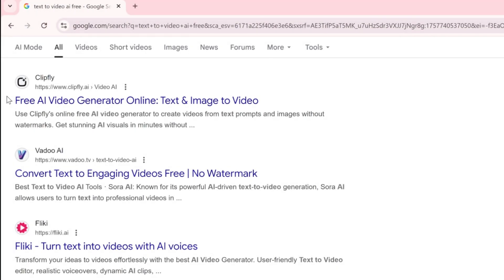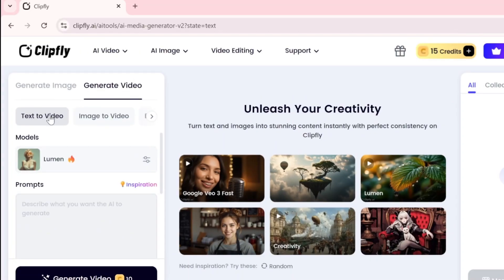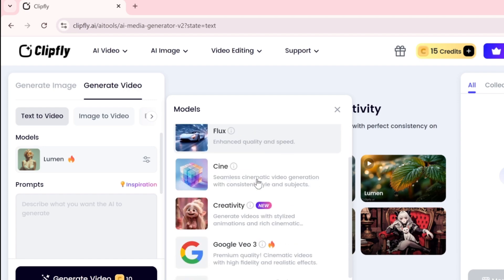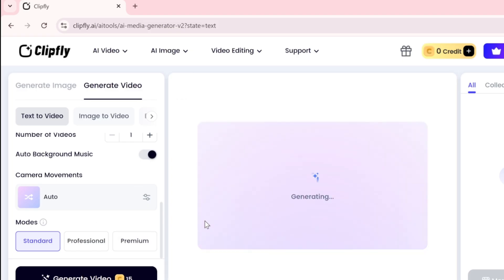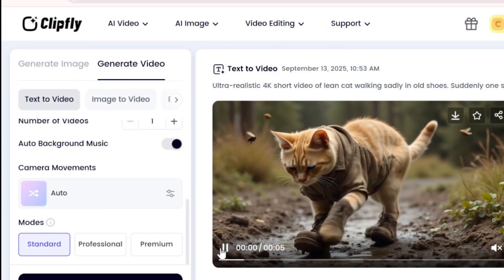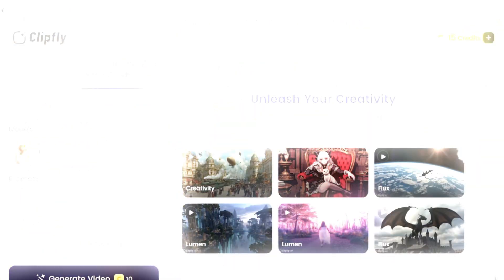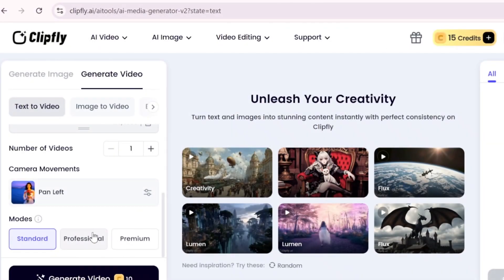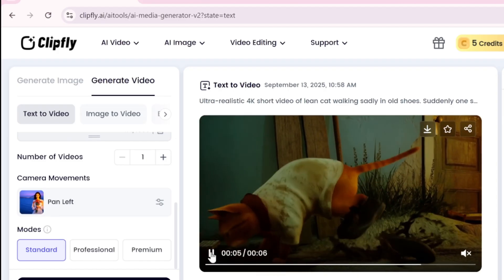I Tried Clipfly AI – The Best Free Text to Video Generator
My journey of discovering new AI tools continues! 🚀
In this video, I explore Clipfly AI, clipfly.ai
one of the best free text-to-video tools available. It offers multiple generation models like Lumen, Flux, Cine, Creativity, and Veo 3.

I’ll walk you through step by step:

Free signup & getting started

Testing the Creativity and Lumen models

Adding background music & customizing duration

Honest drawbacks and what works best

Clipfly AI is simple, free, and surprisingly powerful. Try it out and explore the paid options for even more features!